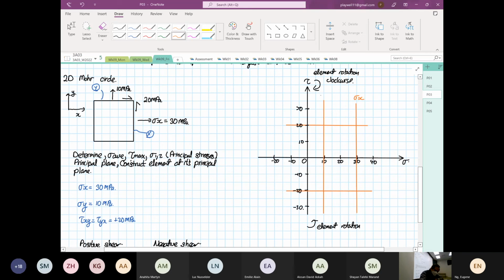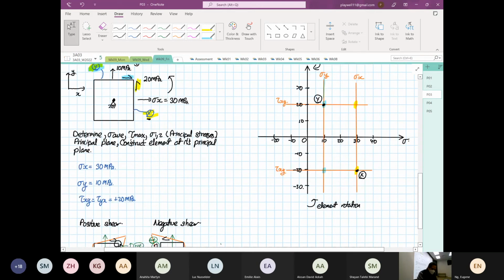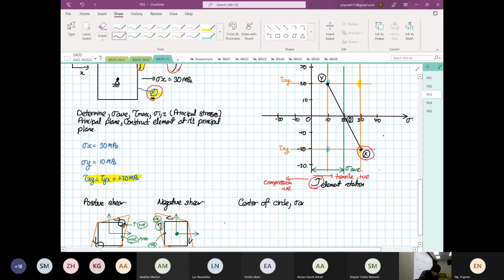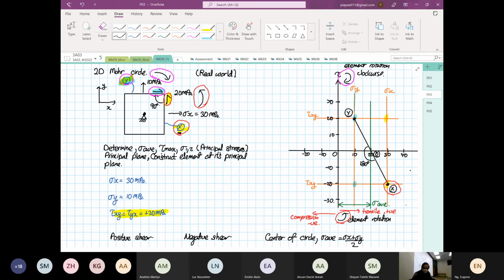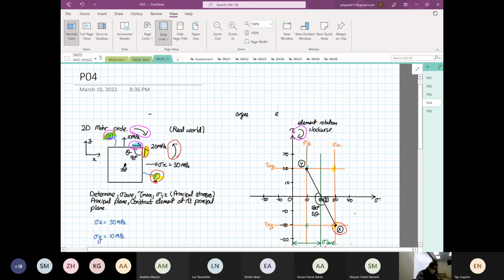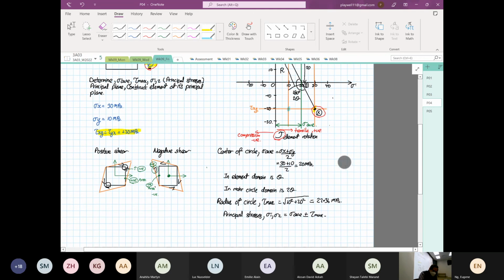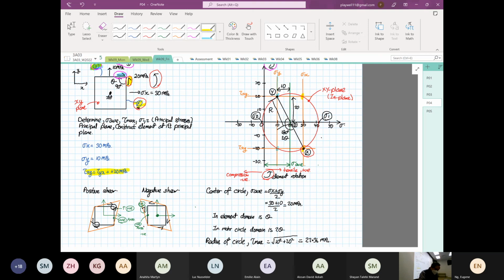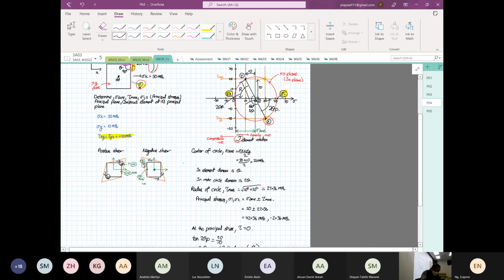Wk09 Fri Comb Mohr P05